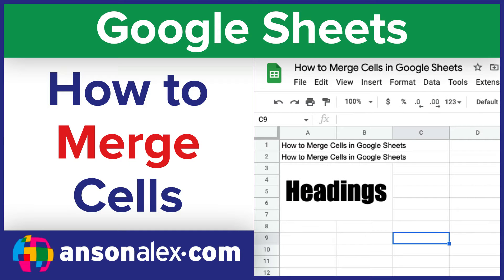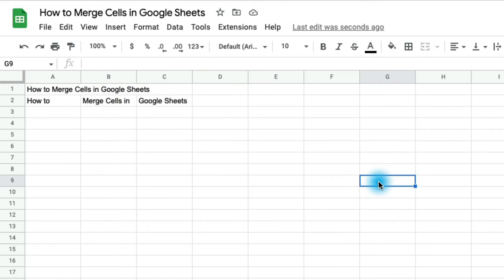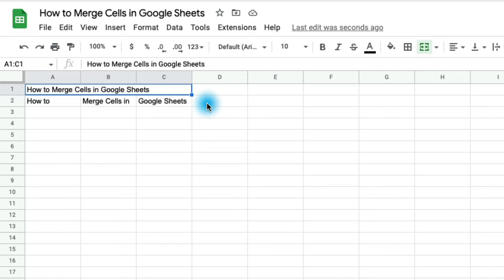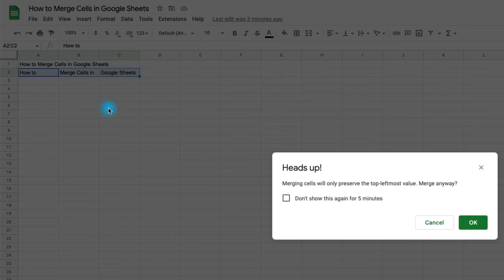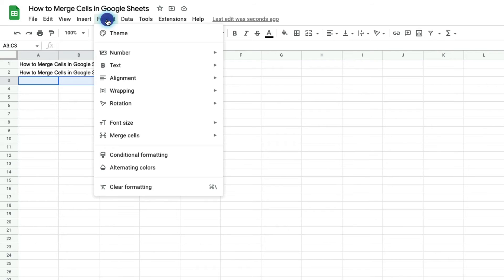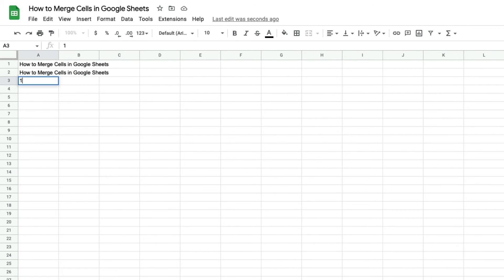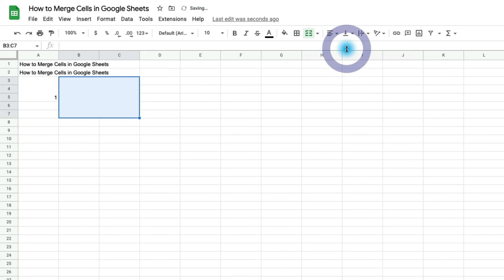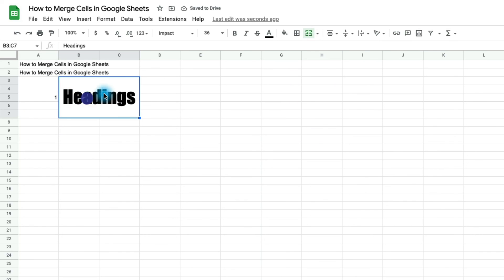How to Merge Cells in Google Sheets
Learn how to merge cells in Google Sheets both horizontally and vertically to create spreadsheet headings and cells with and extended amount of data.

Intro: 0:00
How to tell if cells are merged: 00:26
Merging horizontally: 00:51
Using the Format menu: 01:59
Merging vertically: 02:22
Merging a matrix of cells: 02:38
Creating headings with merged cells: 02:52
Outro: 03:17

🧩 Related Content
Google Drive Full Tutorial: